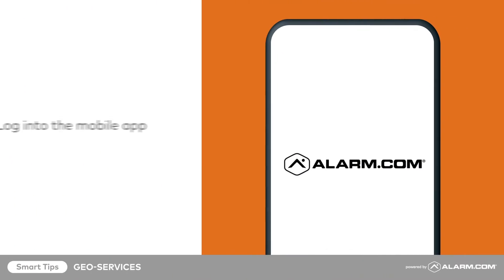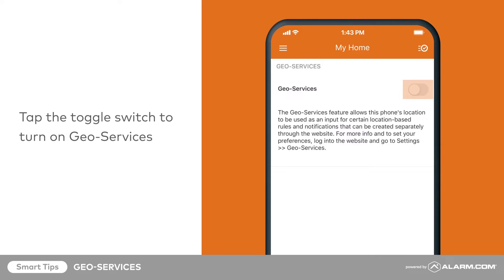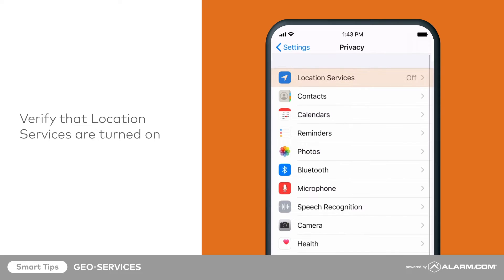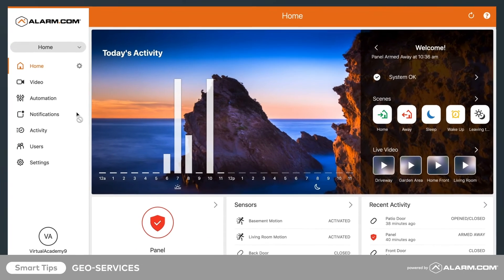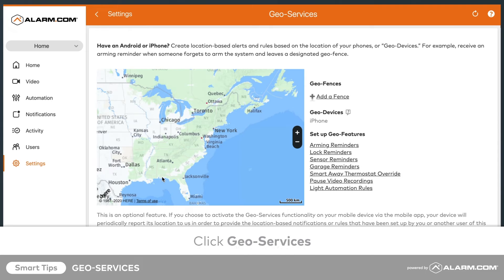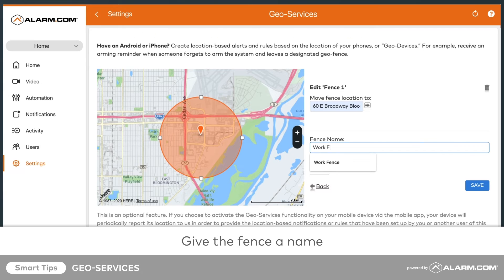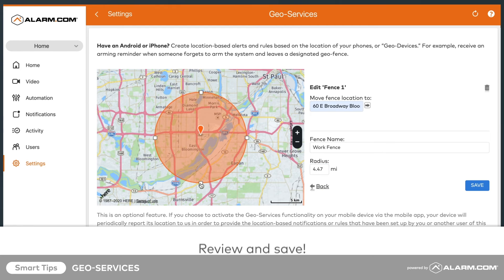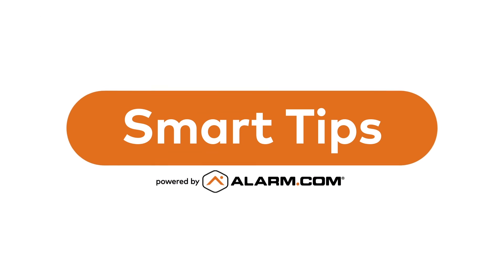2022 HS Technology Group Shows you how to setup Geo Services using the Alarm.com app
Geo-Services is a feature that uses your phone’s location and a personalized “geo-fence” around your home to understand when you leave, and when you’re on your way back. It uses this information to trigger helpful home automation rules and alerts—such as reminding you that you left the garage open.  By using Geo-Services, you can setup reminders to help you remember to arm your security system when you leave your imaginary geo-fence that is around your home.  You can also control your thermostat automatically when you  leave your geo-fence.  When you enter your geo-fence, you can automatically turn off or pause your interior cameras so they are no longer recording while you are home. The options are endless !